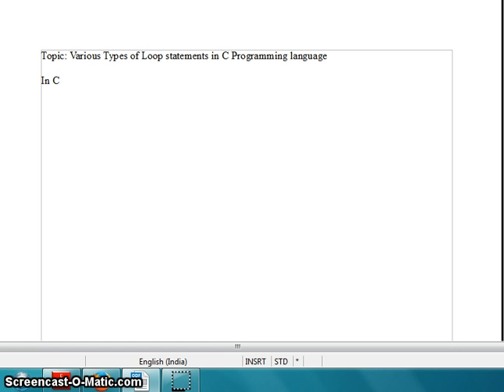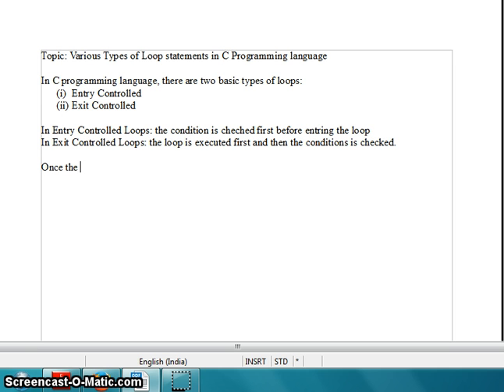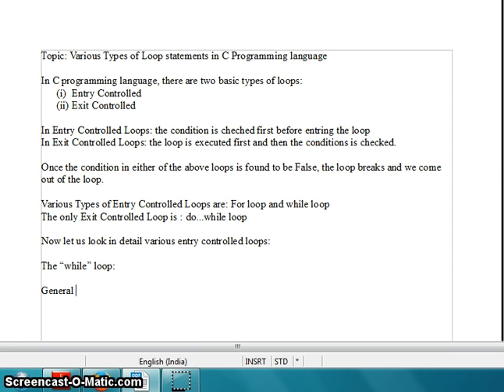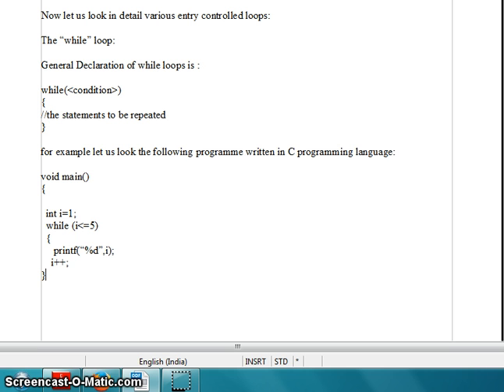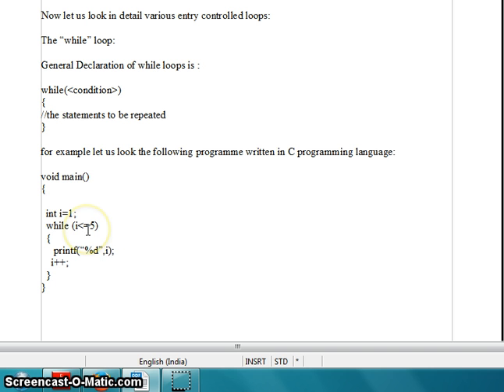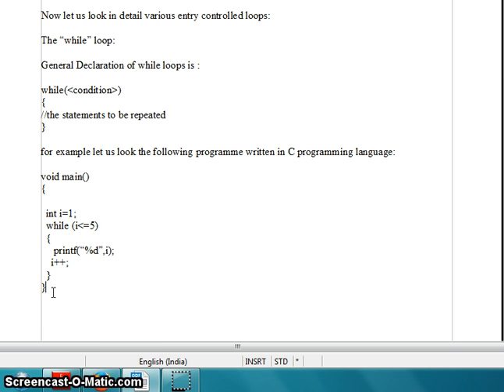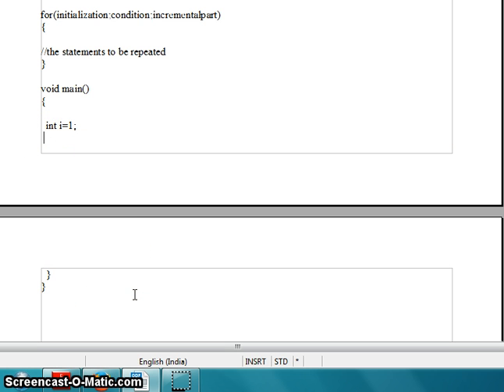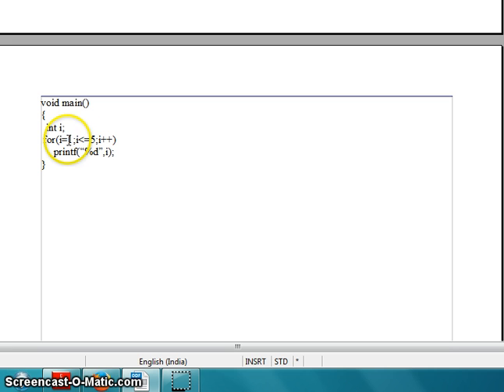Loops RC1085 RasenduMishra